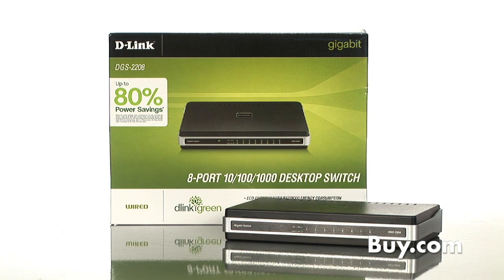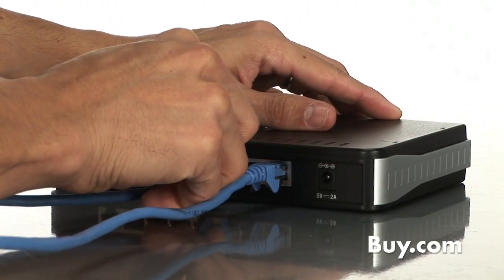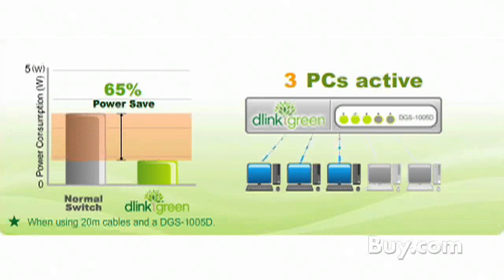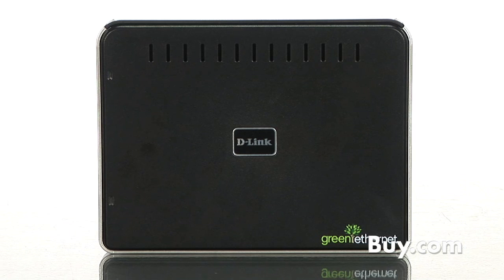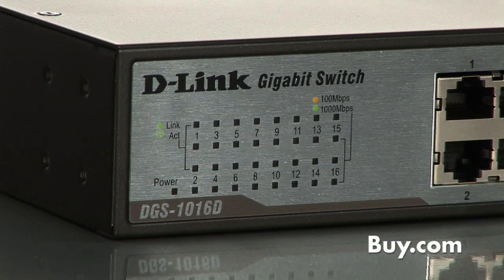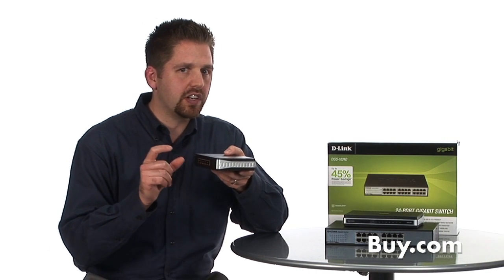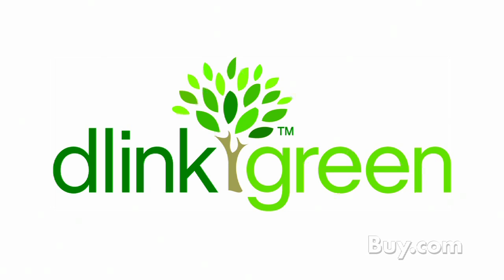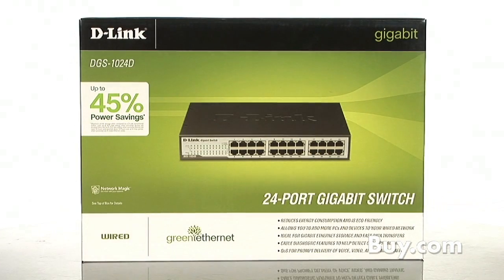D-Link DGS-2205 Green Ethernet Switch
The D-Link DGS-2205 is a 5-port 10/100/1000Mbps Gigabit Switch that delivers power, performance, and reliability in one cost-effective, space-saving design. Increase the speed of your network server and backbone connections, or make Gigabit to the desktop a reality.